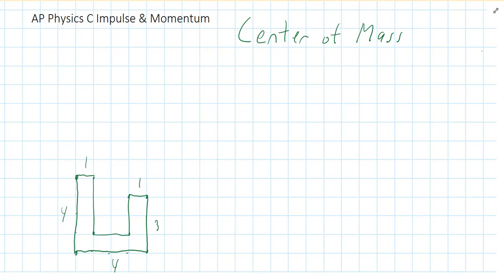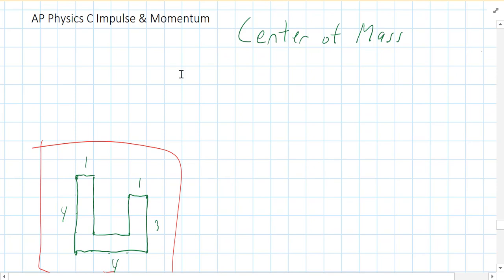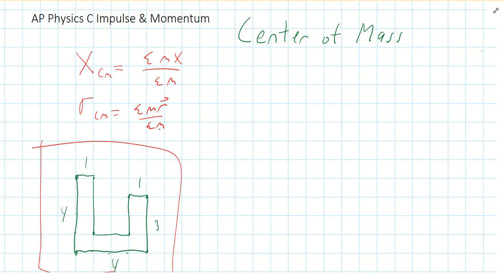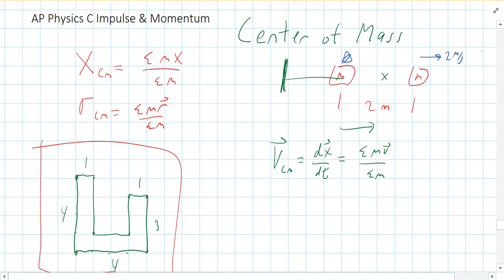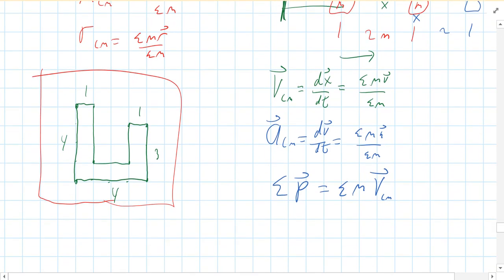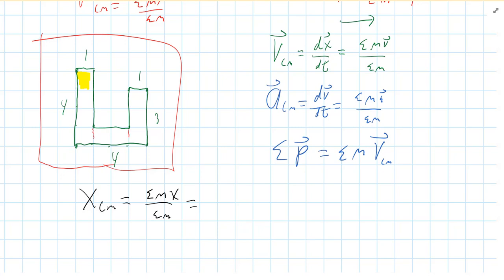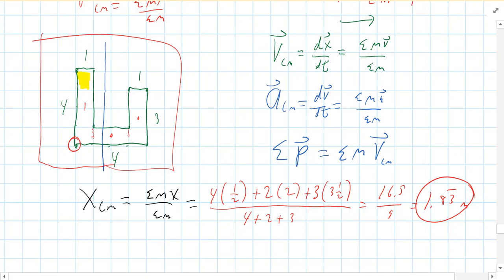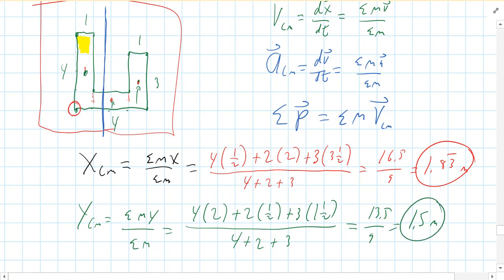AP C Impulse and Momentum Part 09 Center of Mass Intro